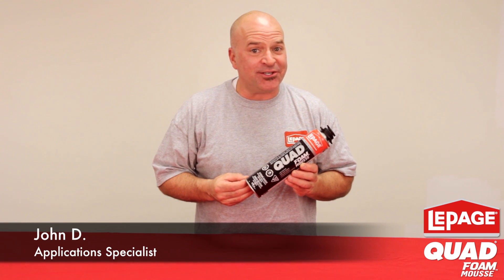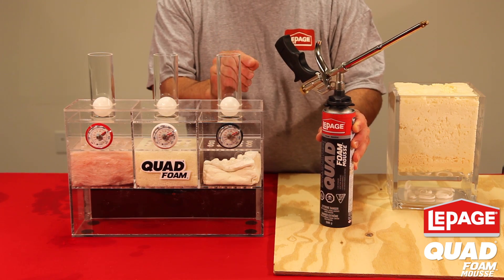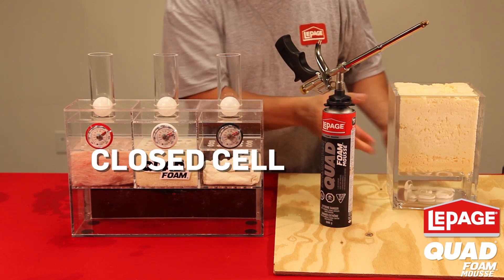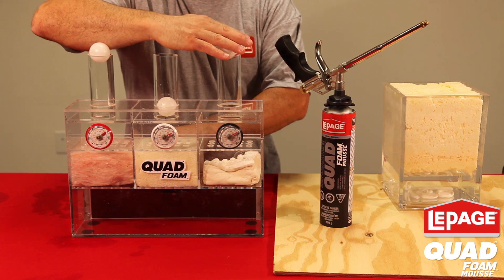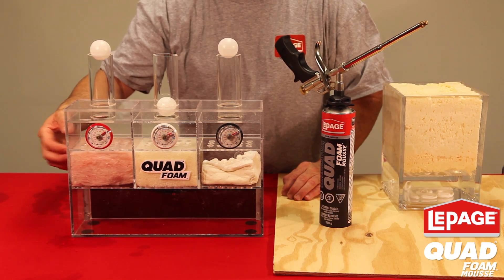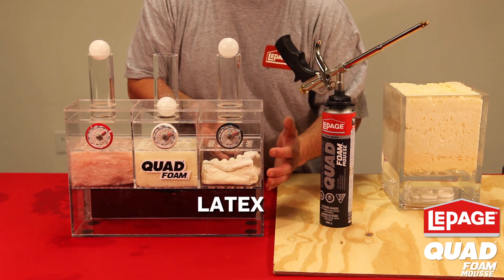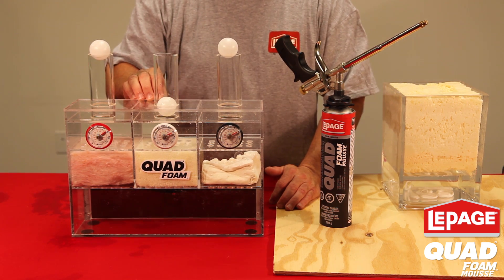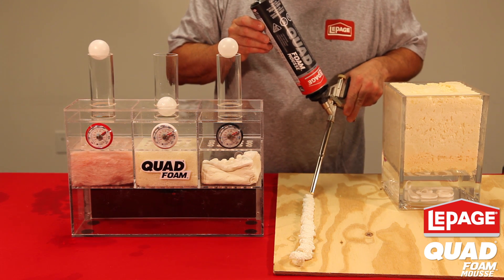LePage QUAD Foam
LePage QUAD Foam (Gun grade) is the toughest barrier against air and moisture to protect your window installation. Low pressure, low expansion. Closed cell foam structure provides R factor of 5 per inch.